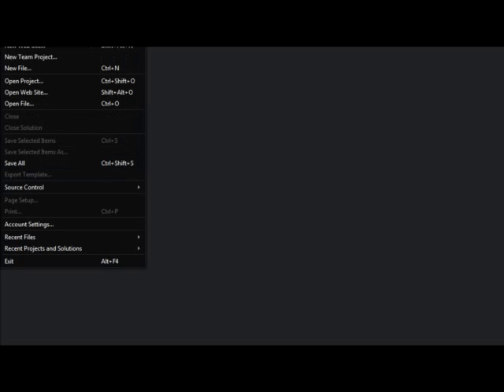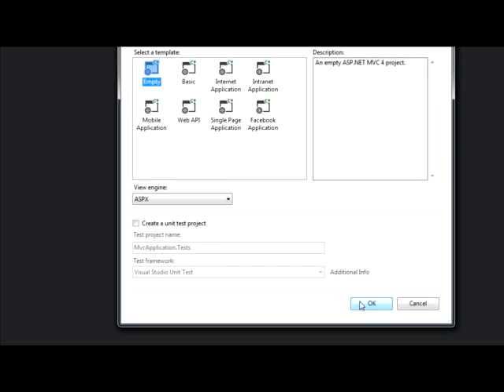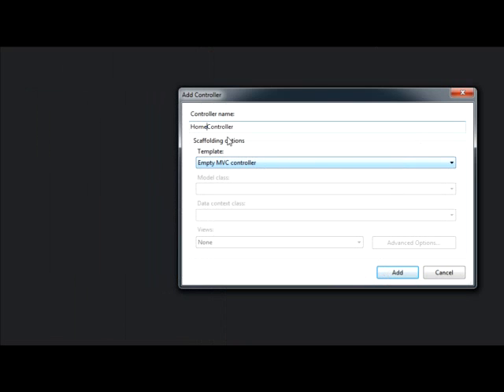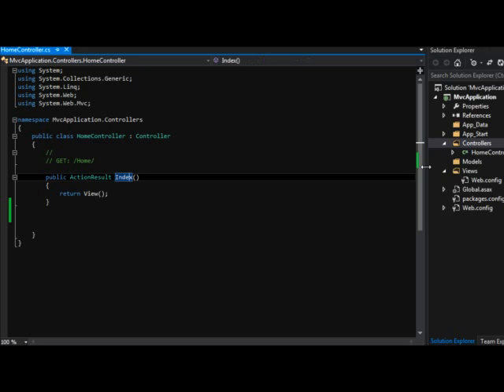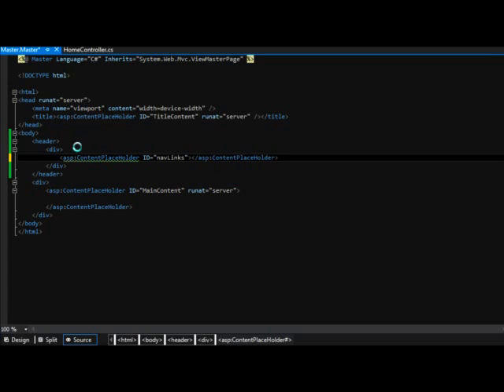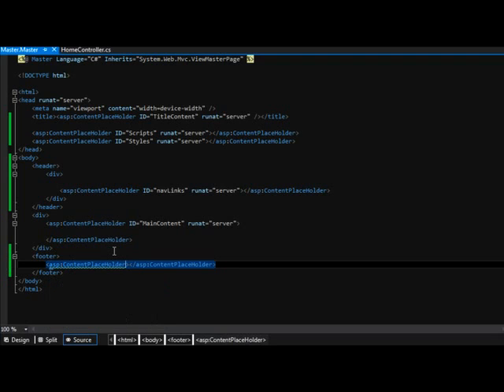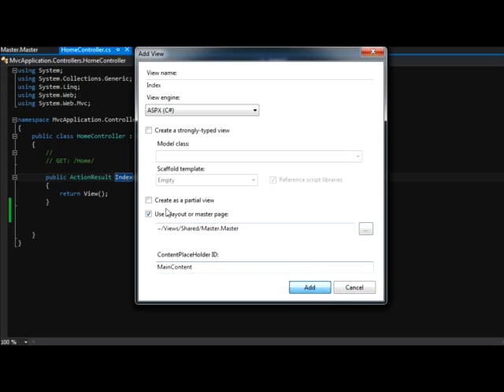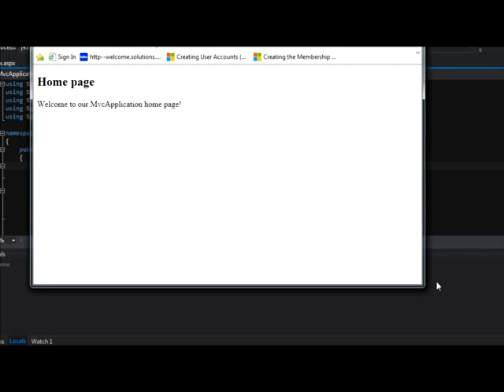ASP.NET MVC adding a View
building an empty MVC application, adding a controller, and a view to start, and creating a master page in Visual Studio.